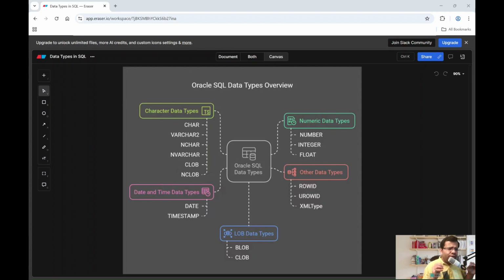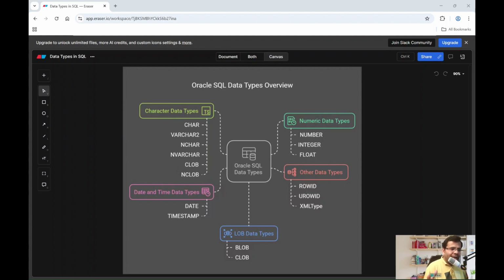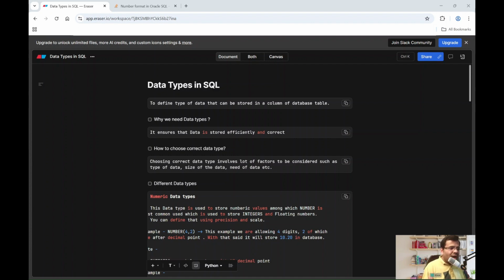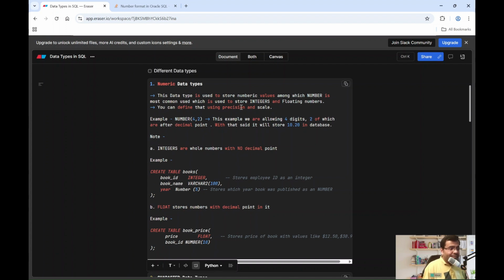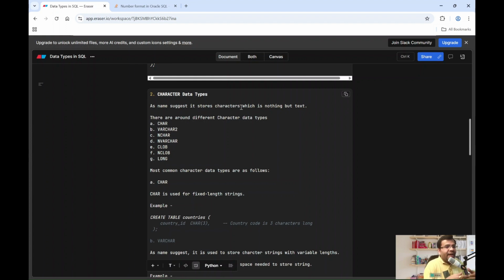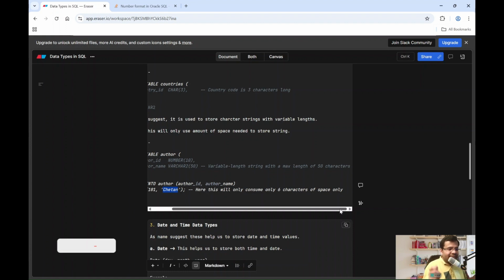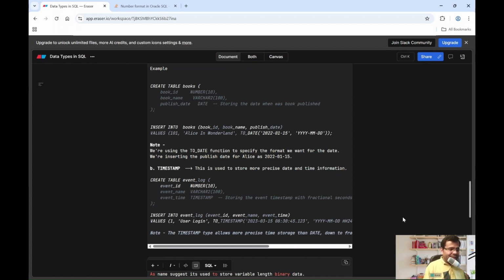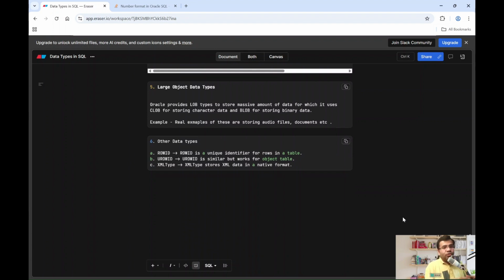SQL Week -4 - 📢Oracle SQL Data Types 📢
📢 In this video we take deep drive into different Data Types in ORACLE
1. Numeric
2. Character
3. Date and Timestamp
4. LOB
5. Other data types

Other Videos or Playlist on my YouTube Channel